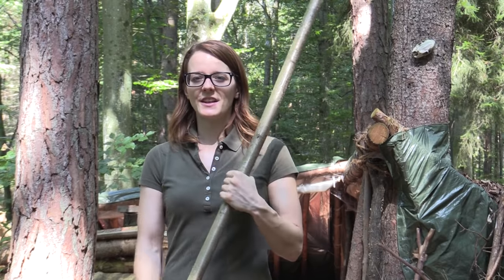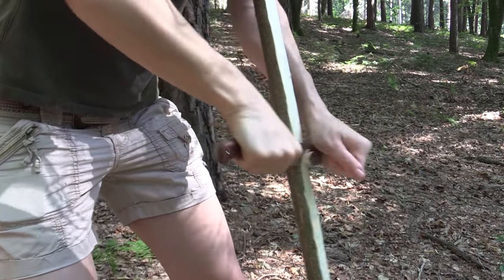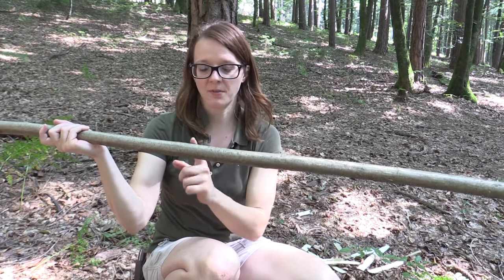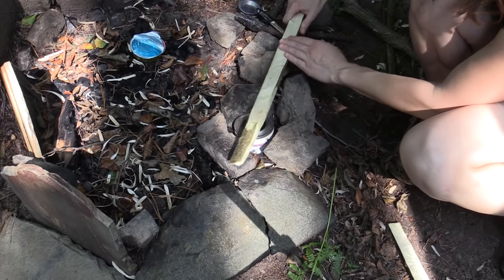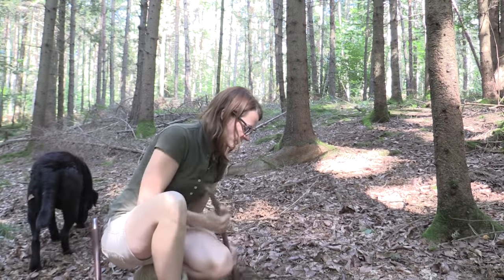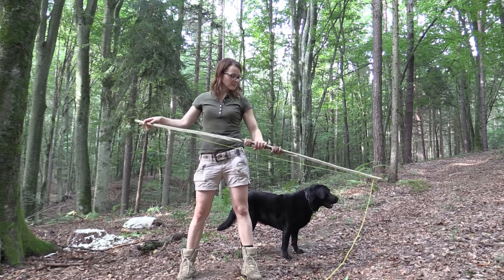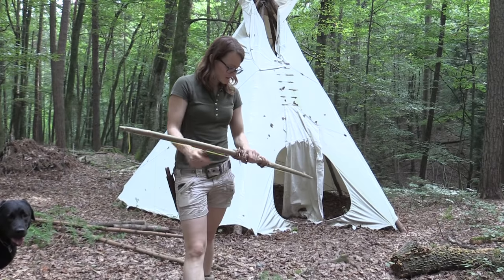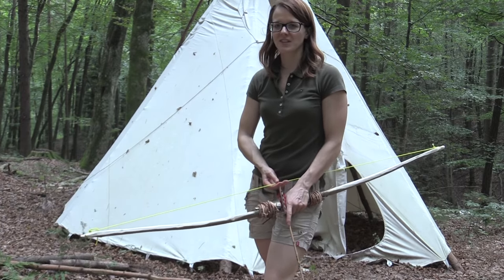How To Carve A Survival Bow